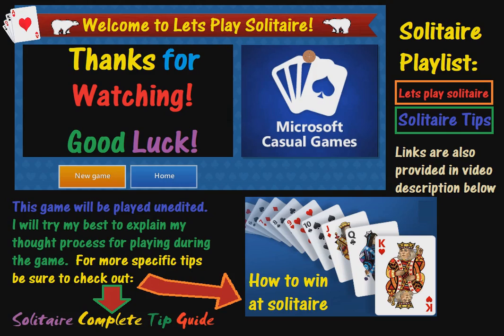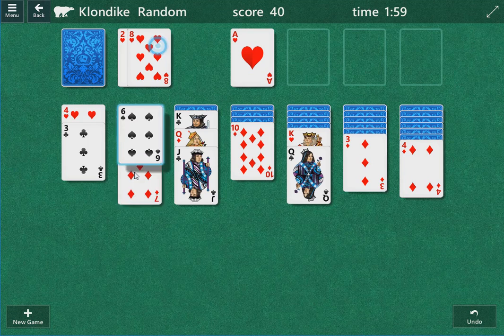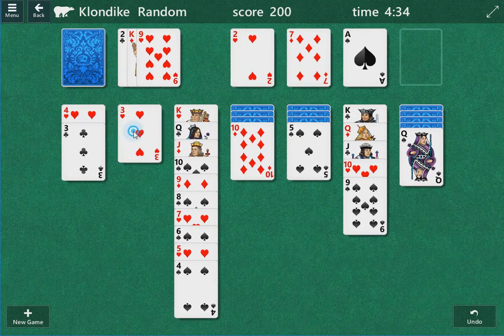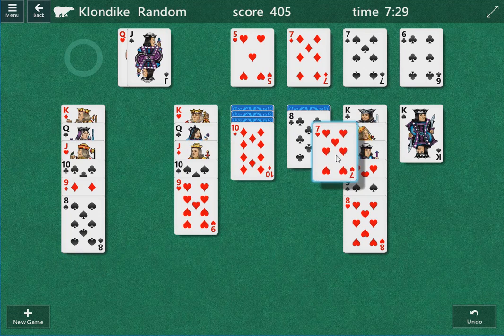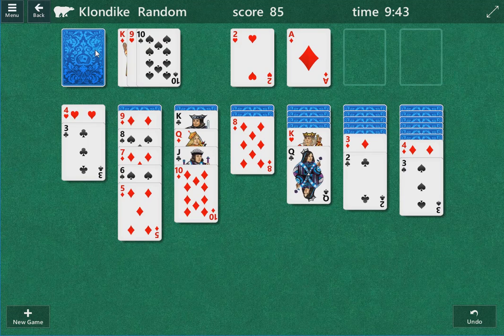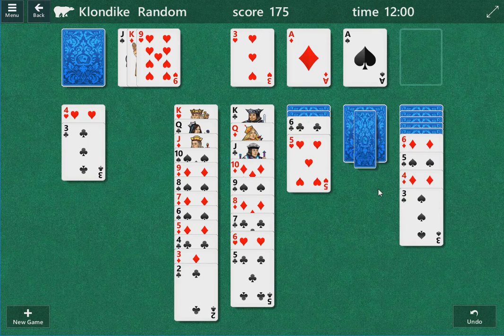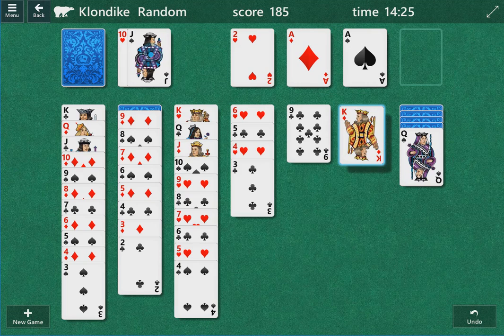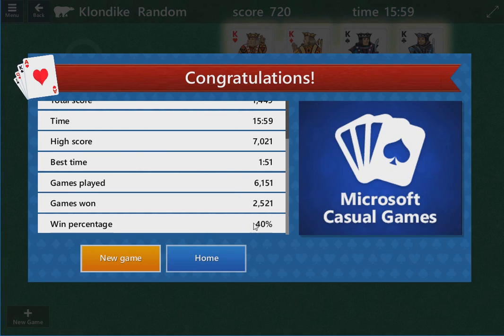let's play solitaire 2021 June 4th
(solitaire gameplay)
(klondike solitaire)
(solitaire tips and strategies)
(how to play solitaire)
welcome back to let's play solitaire 2021 June 4th where we will tackle another random game.